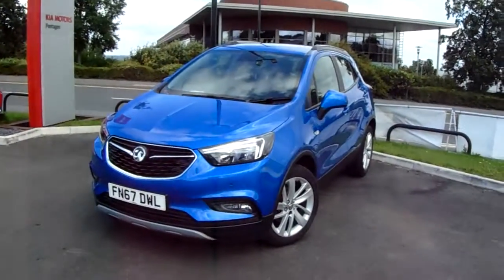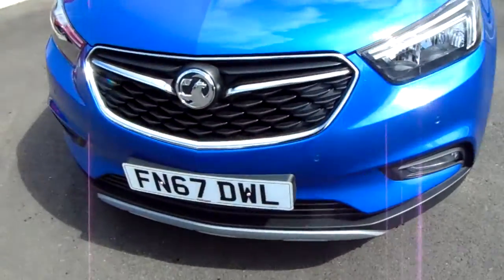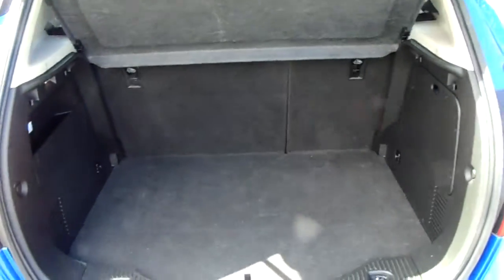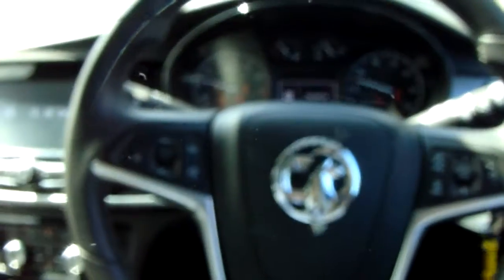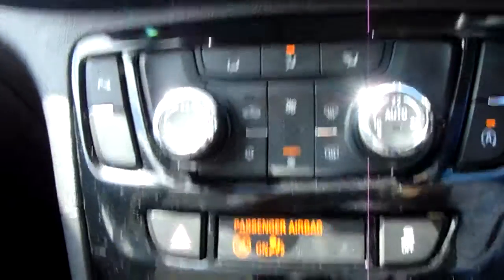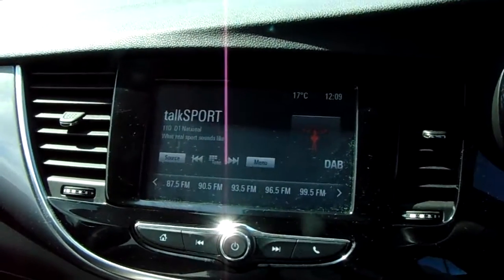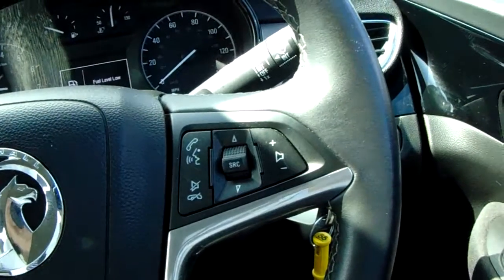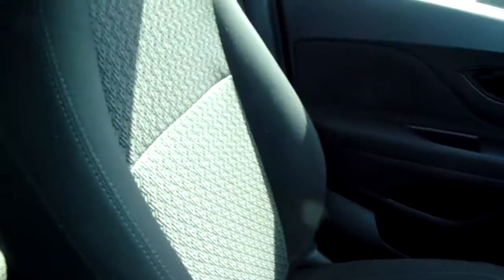Vauxhall Mokka X 1.4 16V Turbo Ecotec Active 5dr - FN67DWL